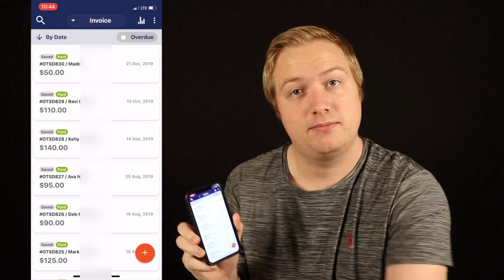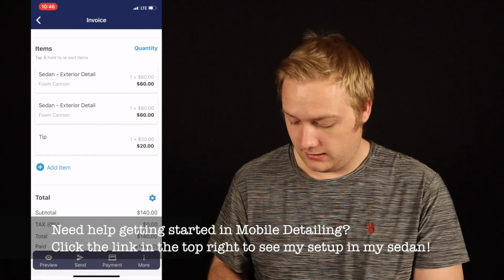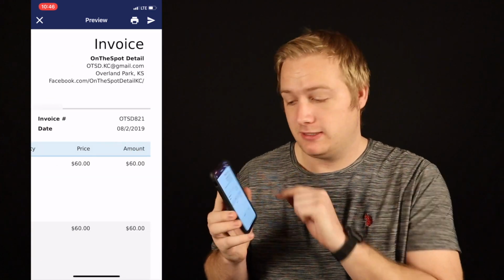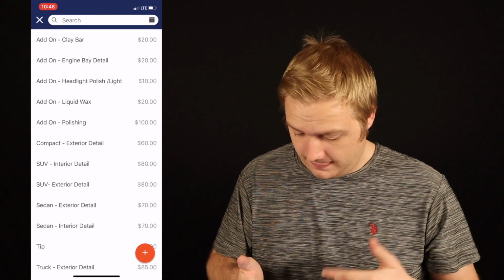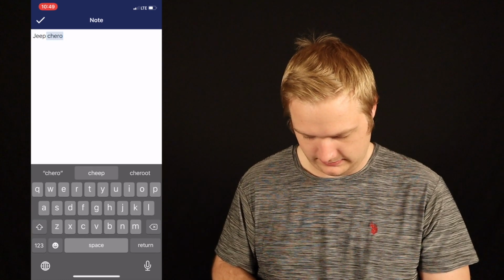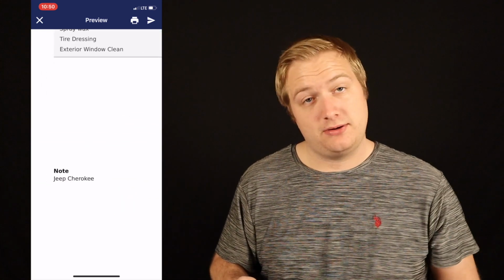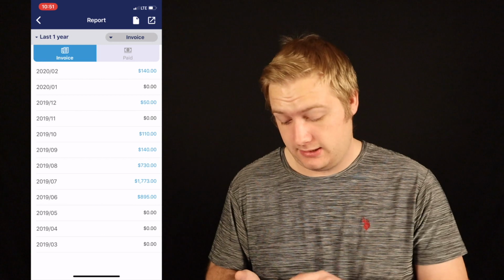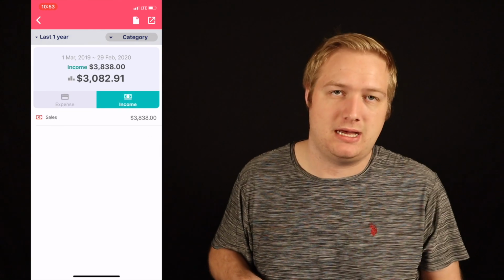How to Create Receipts/Invoices for Mobile Detailing - Independent Contractor MUST HAVE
In this video I share how I use an app on my phone to generate invoices and receipts on the fly. This is a FREE application that anyone can use and implement like I do for my Mobile Detailing business. Generate professional receipts that can be emailed to your customer for their record. This is very important when dealing with other businesses that need to keep record of the detailing expenses for their taxes.